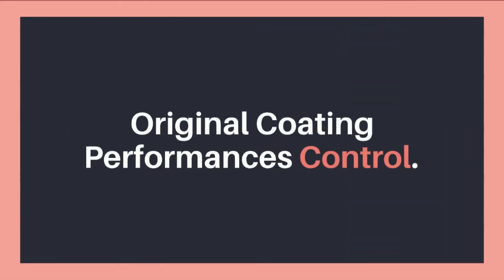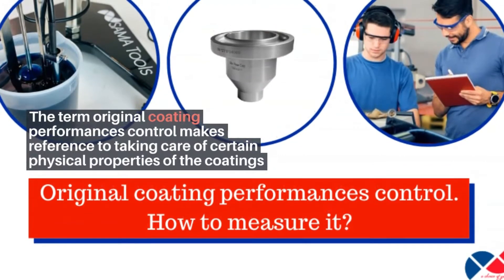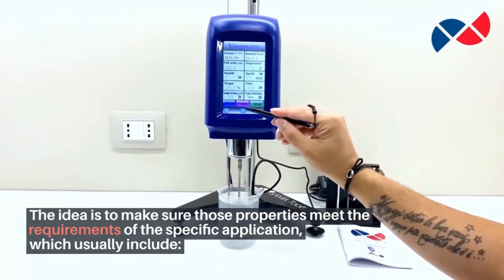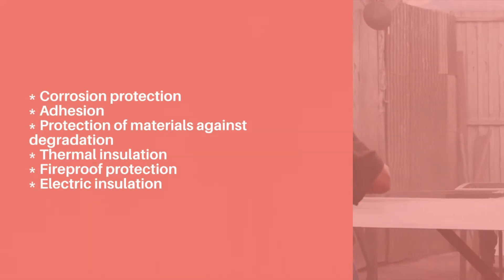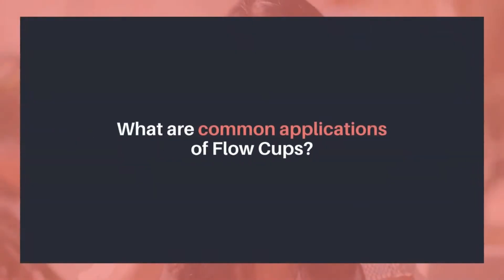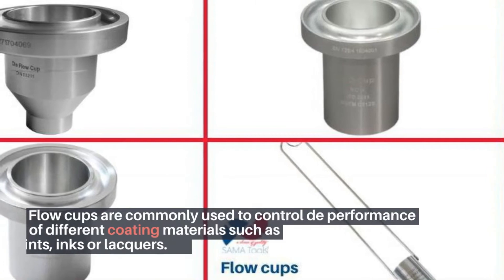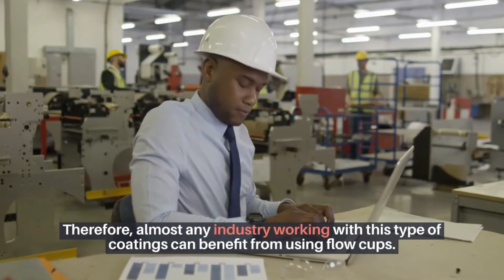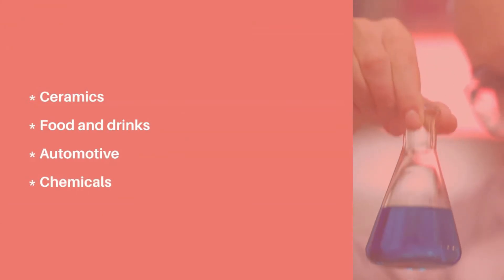Viscosimeter and flow cups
Today we’re talking about dynamic and kinematic viscosity.

The term original coating performances control makes reference to taking care of certain physical properties of the coatings and paints applied on products during or before their application.

The idea is to make sure those properties meet the requirements of the specific application, which usually include:

Corrosion protection
- Adhesion
- Protection of materials against degradation
- Thermal insulation
- Fireproof protection
- Electric insulation

The main physical properties considered under original coating performances control are flow time and dynamic viscosity coefficient, and there are different tools and equipment to measure and control their values.

What is coating flow time?

Flow time is a property that gives a good idea of the viscosity of a Newtonian fluid, in other words, a fluid whose viscosity does not vary with the speed with which it is measured.

By measuring the flow time of a coating, it is possible to determine the kinematic viscosity it has, which informs about its suitability for the application in hand.

How to control coating flow time
The most common way to control coating flow time is by means of flow cups. As the name suggests, flow cups are tools with the shape of a cup which are used to quickly determine the flow time and kinematic viscosity of Newtonian fluids.

The process of measuring and controlling flow time with a flow cup consists in making a specific volume of the coating flow through the cup which has a small orifice while measuring the time it takes for the first irregular flow to happen.

What are common applications of Flow Cups?

What is coating dynamic viscosity coefficient?

What are common applications of Rotational Viscometers?

The advantages provided by using flow cups to determine the flow time (kinematic viscosity) of a coating are:

Simplicity and portability.
Obtaining results quickly.
Any Newtonian fluid can be tested with accurate results.
Flow cups are normally categorized according to the standard used in their designs. Among the most common types we can find:

ISO flow cups
DIN flow cups
FORD flow cups
ZAHN flow cups

At SAMA Tools, we offer a wide variety of instruments and tools to control original coating performance, and we pride ourselves to offer our customers the best product on the market while ensuring high quality and interesting prices.